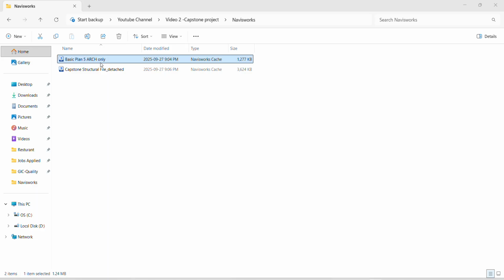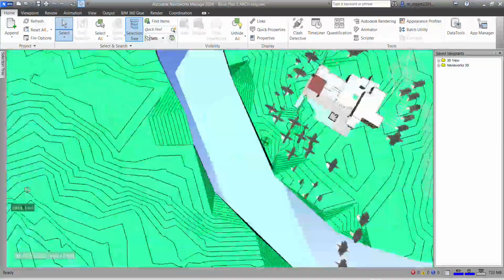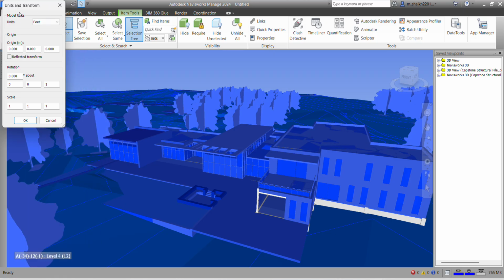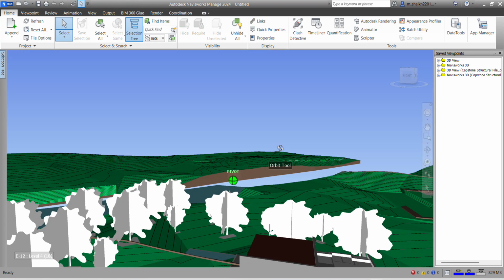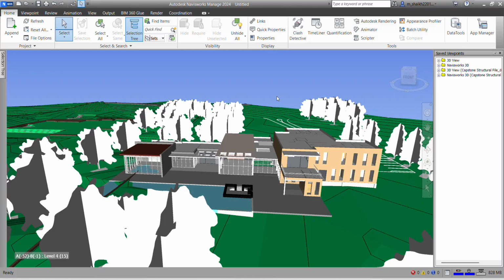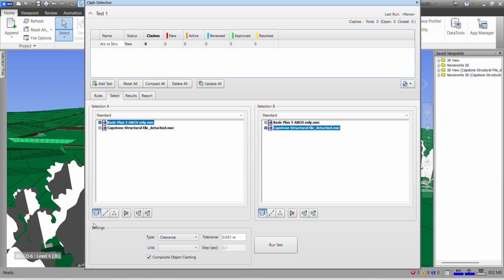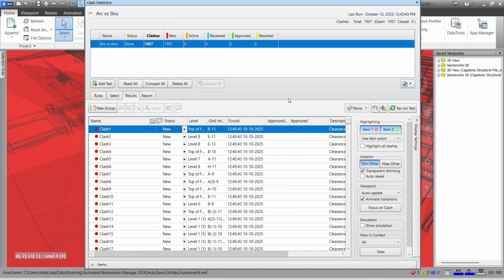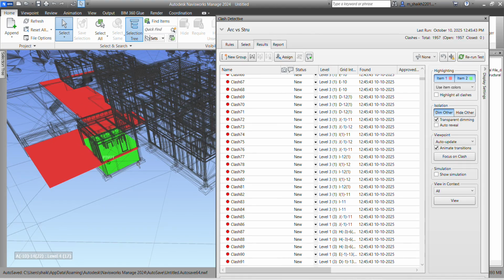Structural vs Architectural Clash Detection in Navisworks | BIM Coordination Tutorial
In this video, I demonstrate how to perform clash detection between structural and architectural models using Autodesk Navisworks.

You’ll learn:
- How to set up clash tests (Structure vs Architecture)

📘 Software: Autodesk Navisworks Manage
🎓 Ideal for: BIM students, coordinators, and construction professionals
📅 Created by: [Your Name]